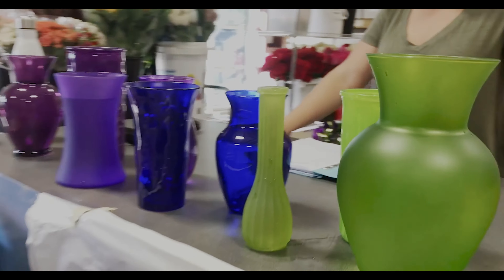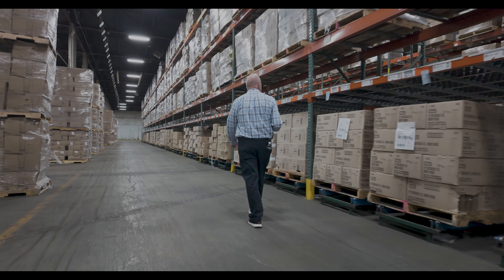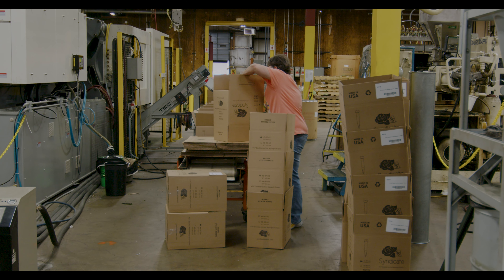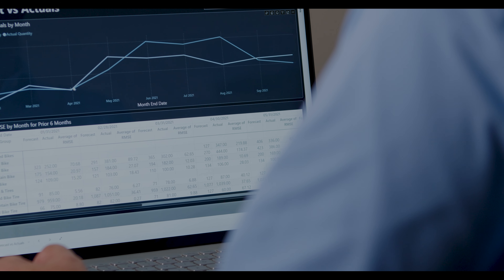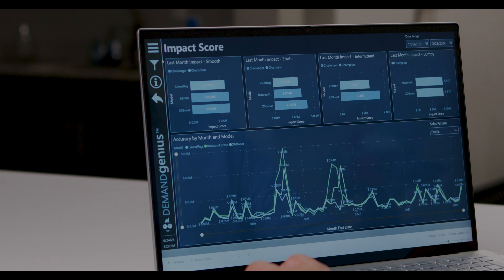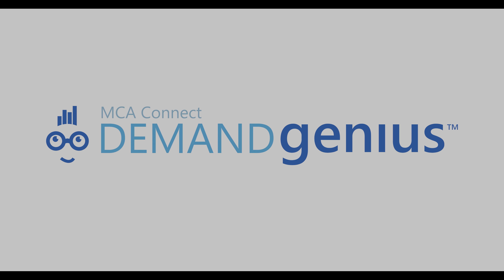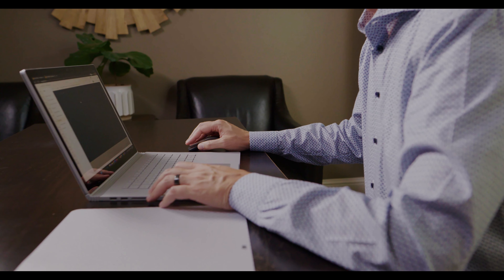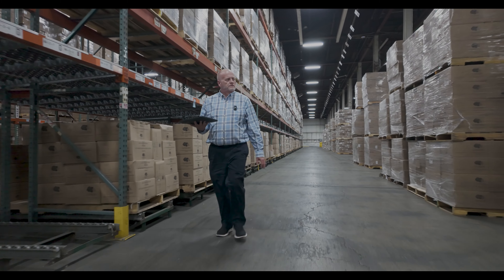Real-Time Insights in Manufacturing - Slashing Costs and Improving Inventory Accuracy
In this video, discover how Syndicate Sales, a leading hard goods supplier in the U.S., overcame its operational challenges with the help of MCA Connect and Microsoft. Faced with an aging ERP system and siloed data, Syndicate was struggling to meet growing customer demand and make data-driven decisions. With MCA Connect’s expertise in manufacturing, they optimized their ERP system, implemented MCA Connect Inspire Platform™, and unlocked the power of Azure Data and AI.

By leveraging real-time manufacturing intelligence, Syndicate Sales improved inventory accuracy by 20-30%, slashed reporting time from days to hours, and gained full visibility into their supply chain. The integration of Inspire Platform and Dynamics 365 helped Syndicate streamline operations, reduce shipping costs, and make smarter, faster decisions.

Watch as Randy Burket, IT Director at Syndicate Sales, shares how MCA Connect transformed their processes and helped them take the next step towards AI-driven insights. With a foundation for future innovation and the potential of Demand Genius™, Syndicate is ready for the future of manufacturing.

Key Benefits:
- Improved inventory accuracy by 20-30%
- Reduced shipping costs and eliminated expedited freight
- Increased visibility and data-driven decisions
- Drastically cut down reporting times
- Built a foundation for future AI and predictive demand solutions with MCA
- Connect Inspire Platform™